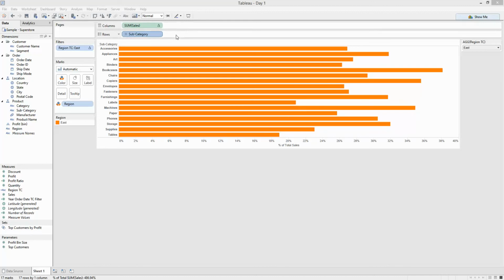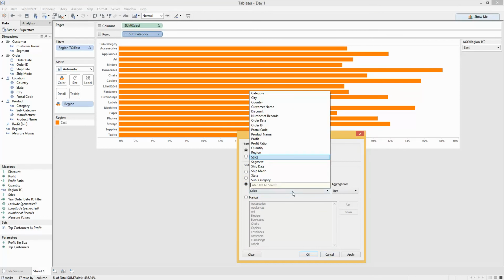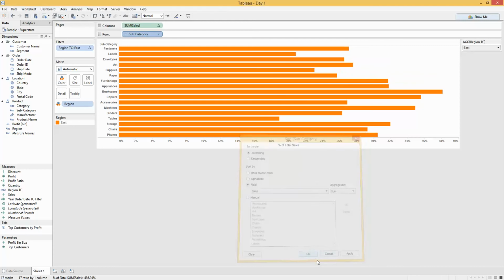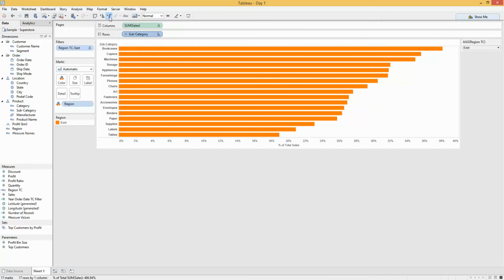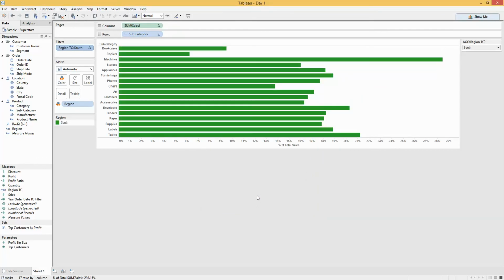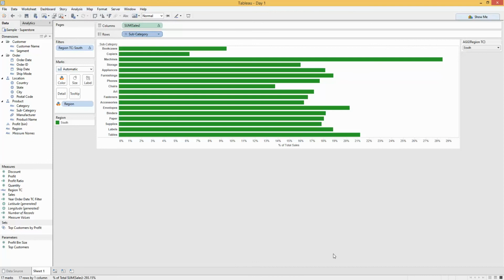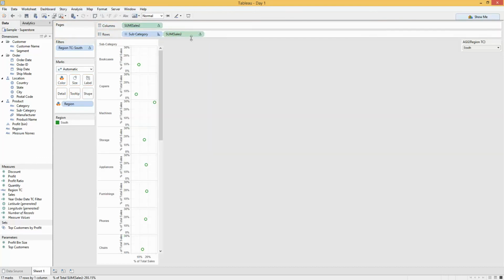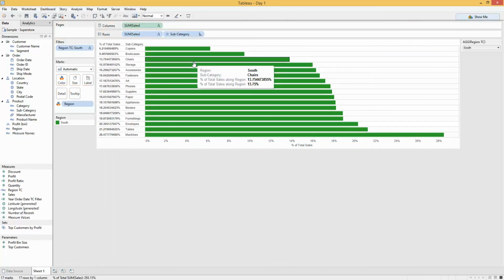Sorting by Table Calculations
If you need to sort on a Table Calculation in Tableau this video provides a great tip.